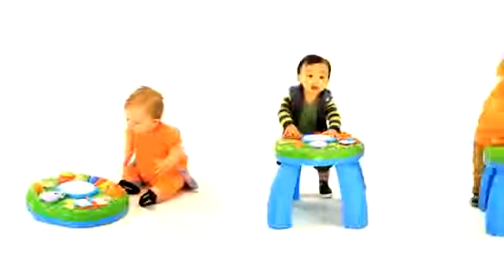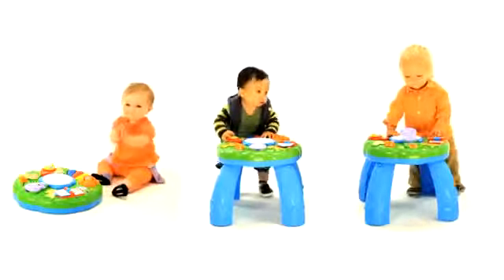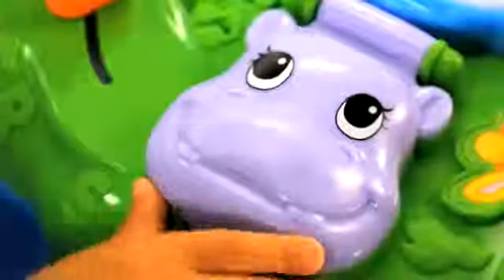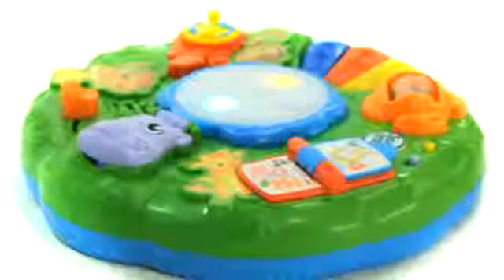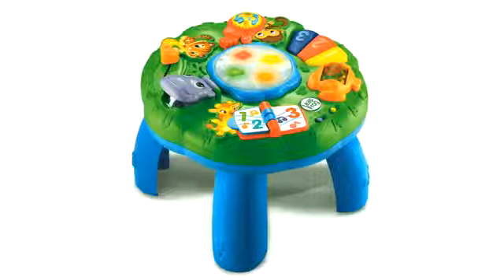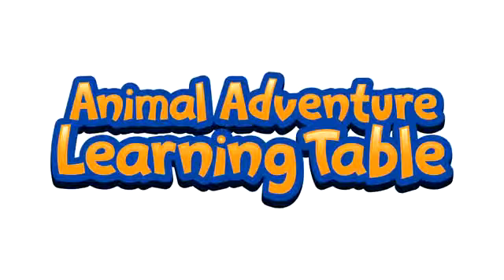leap frog animal adventure learning tables